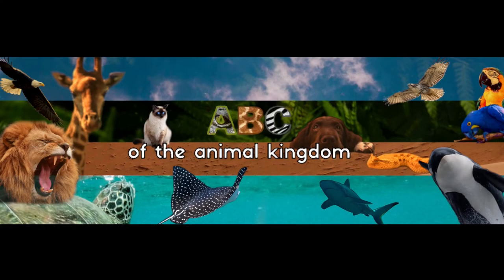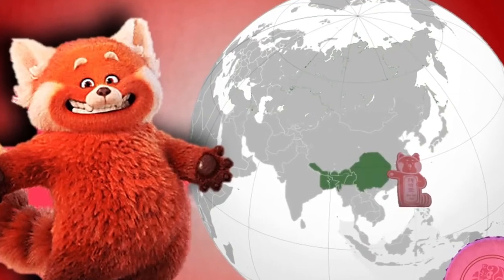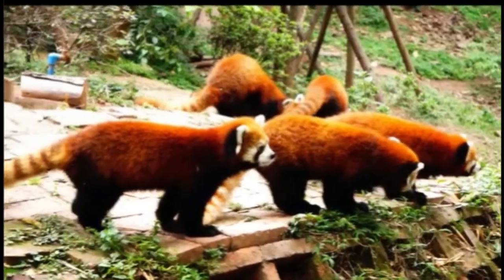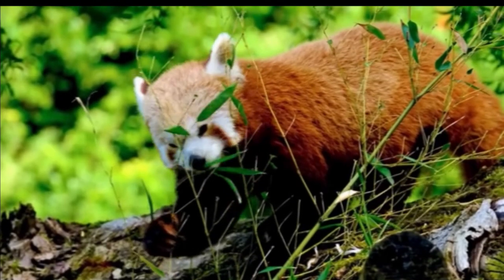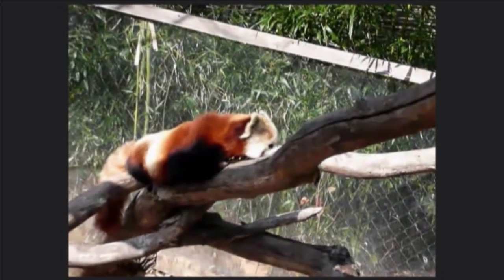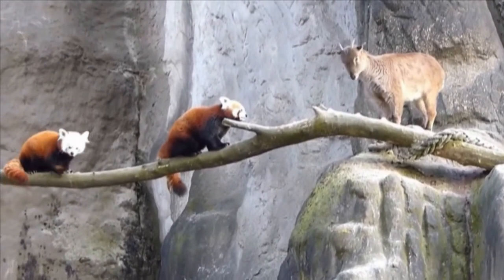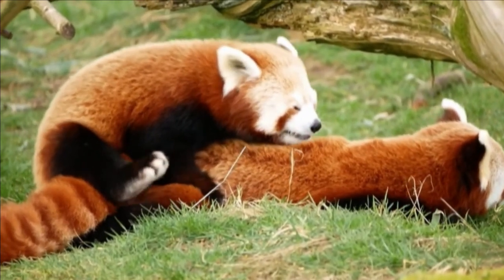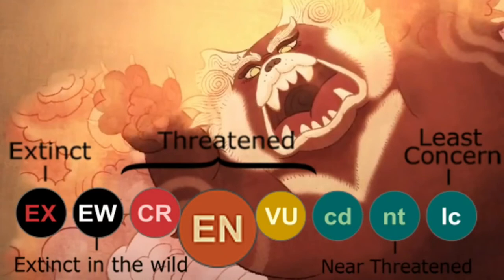RED panda PIXAR movie star in DANGER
RED pandas, everything about these mammals. Characteristics, origin, habits, reproduction and much more.